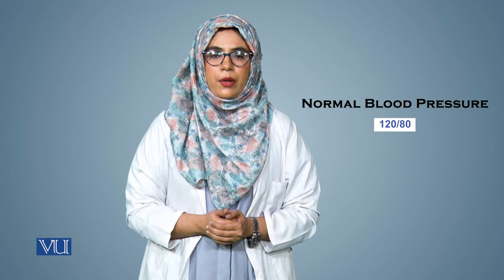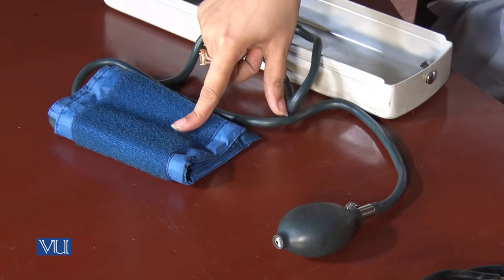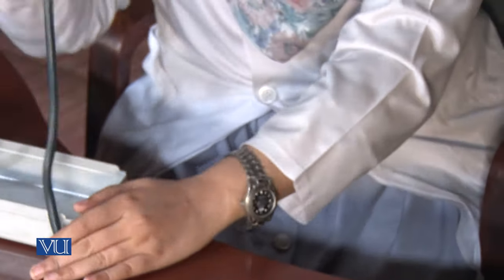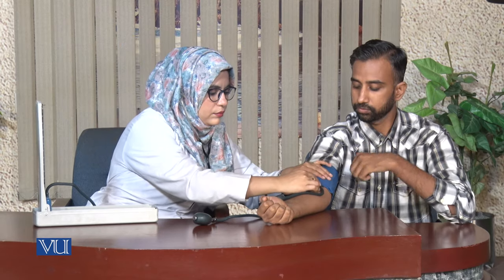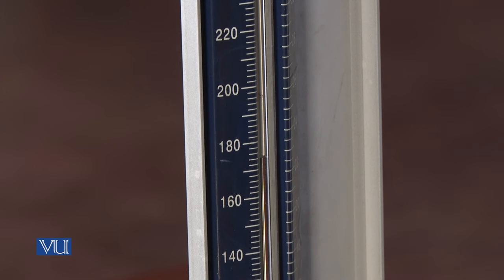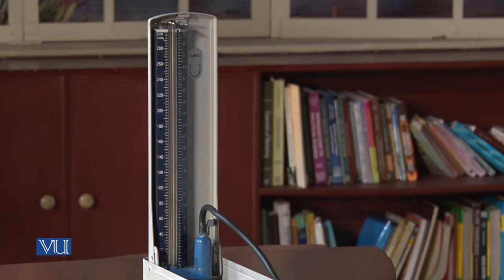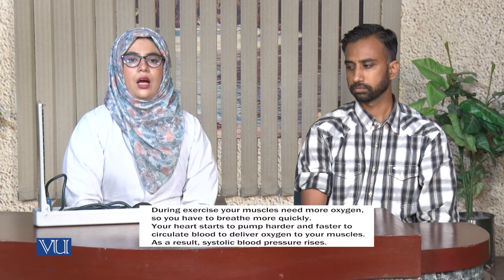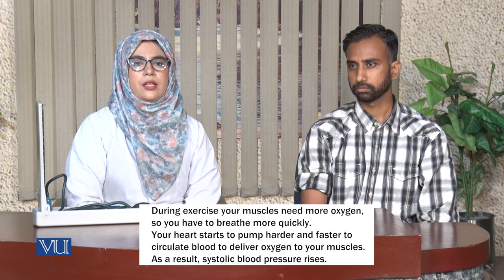Measurement of Blood Pressure and Effects of Exercise on Blood Pressure | ZOO502P_Topic004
ZOO502P - Animal Physiology and Behavior (Practical),
Topic004 - Practical 4:
Measurement of Blood Pressure and Effects of Exercise on Blood Pressure,
By Dr. Saima Mustafa